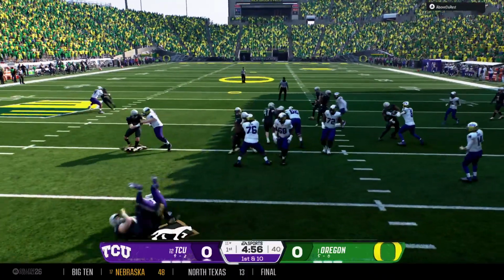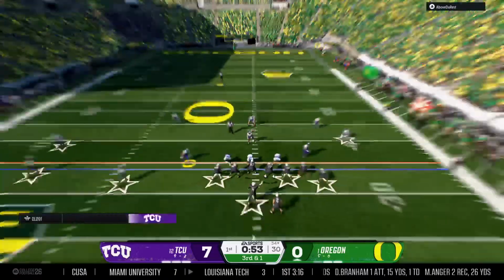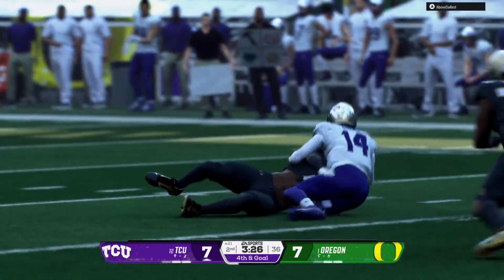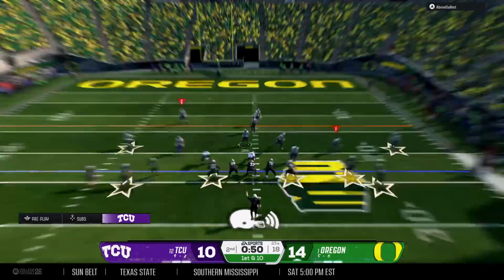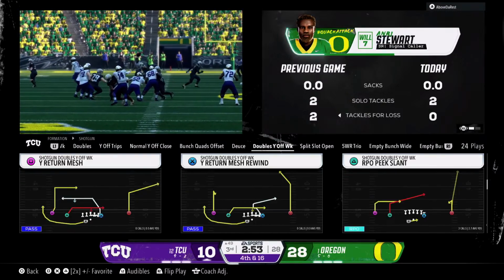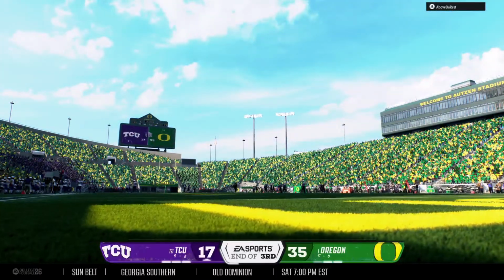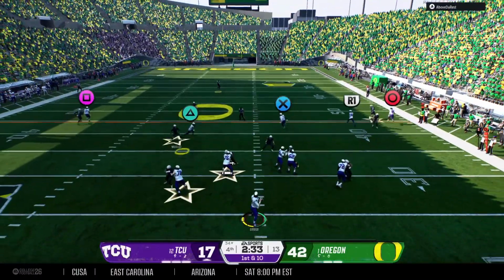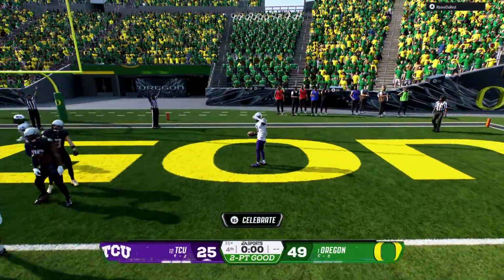Highly Active Dyn S7 Wk8 Vs Oregon AboveDaRest